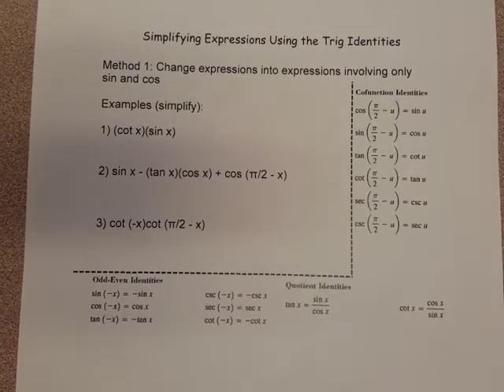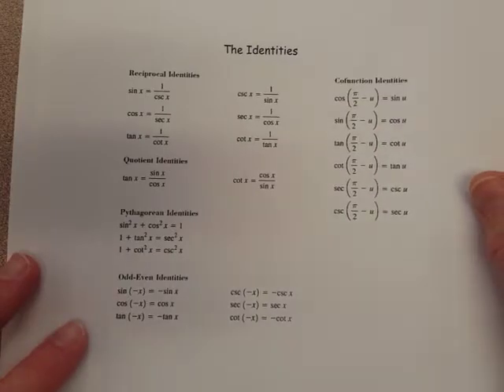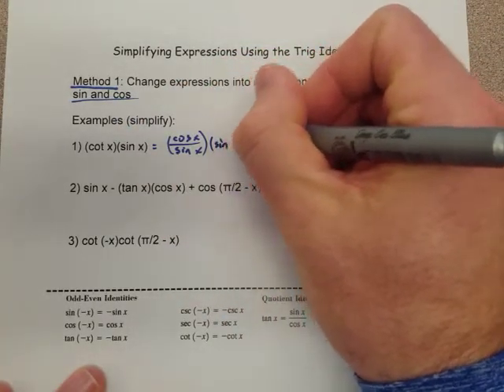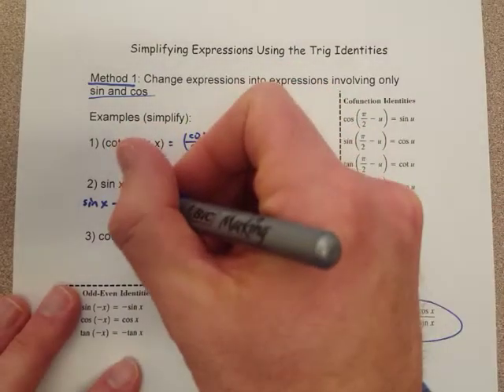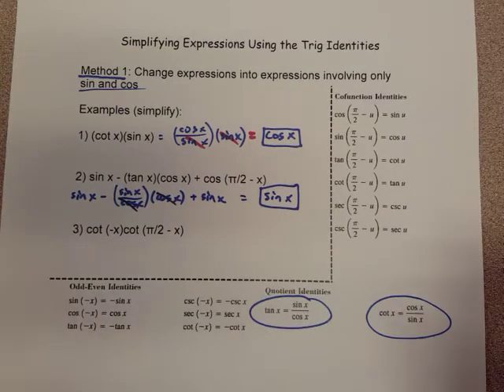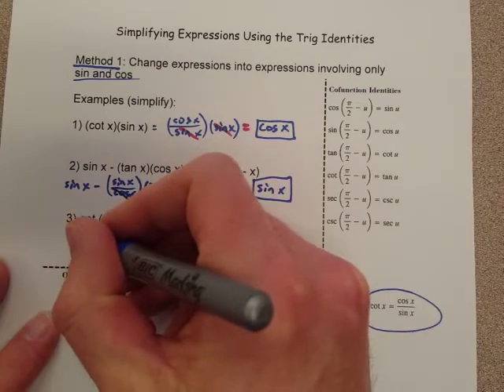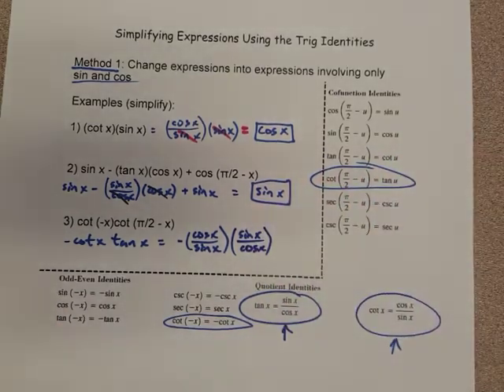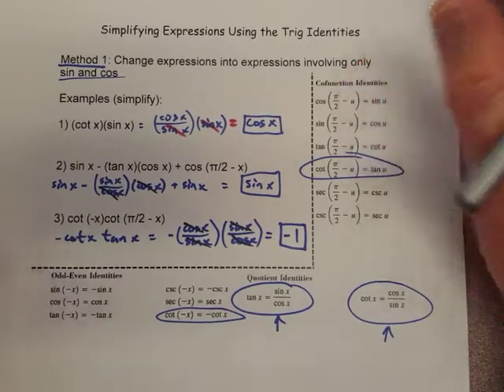5.1D1 Sin Cos Method